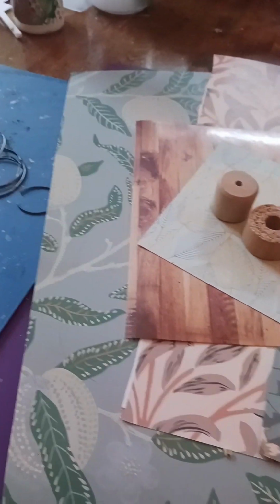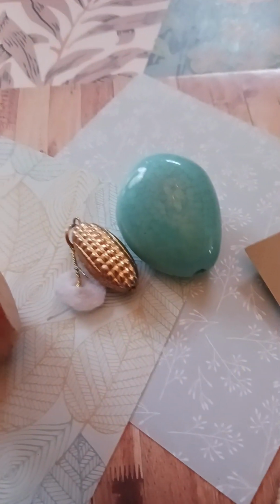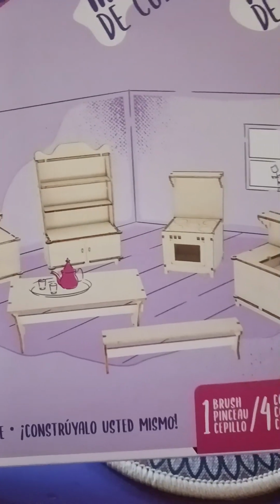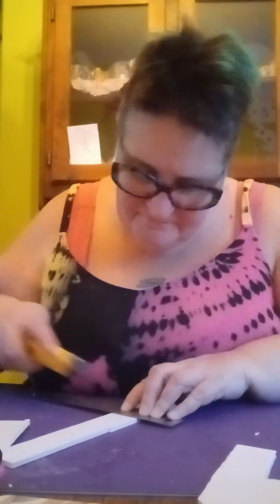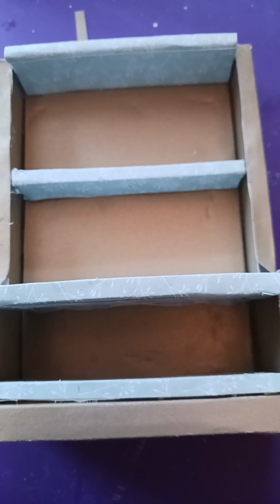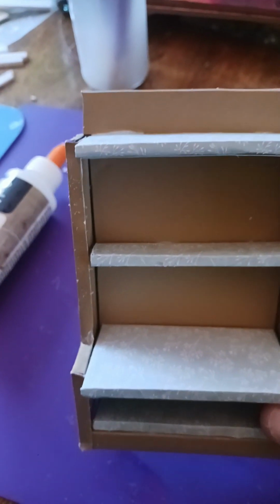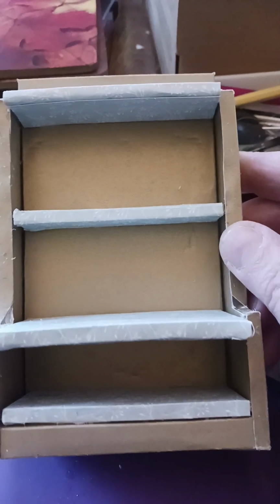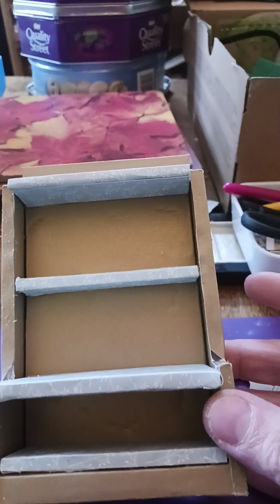Dollhouse Daily - The Sideboard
I make a pig's ear, a dog's breakfast, a right boilt boot even! of a sideboard.

Musician: Silicon Estate

Musician: Philip E Morris